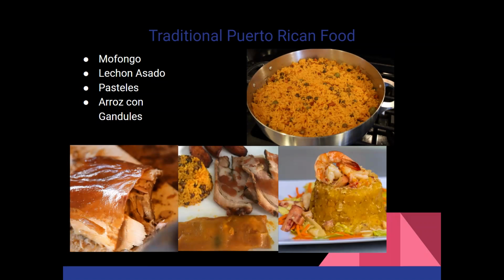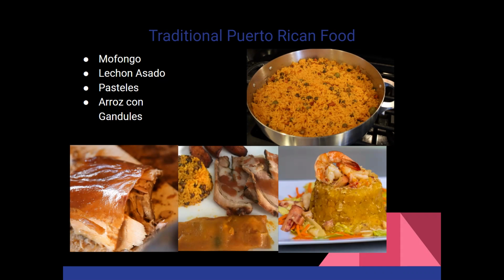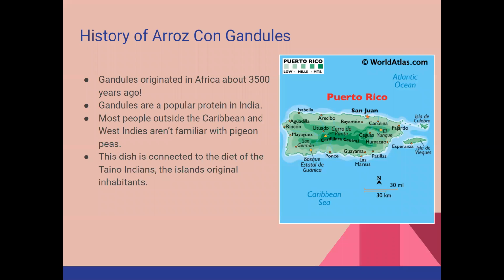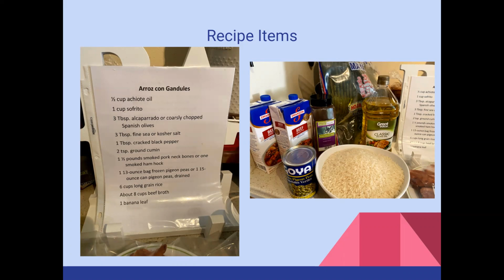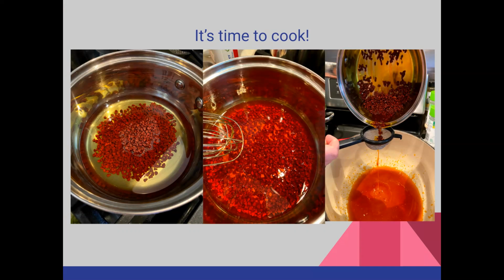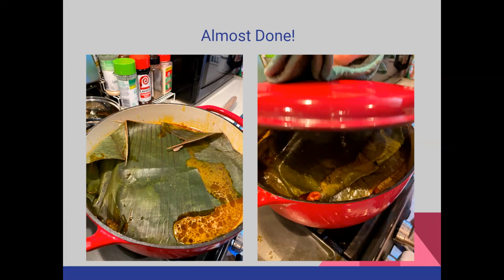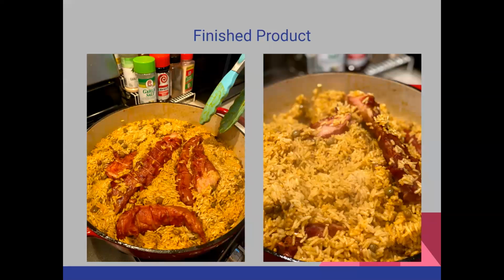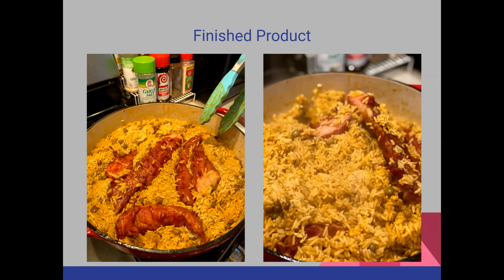Culture Presentation Puerto Rico